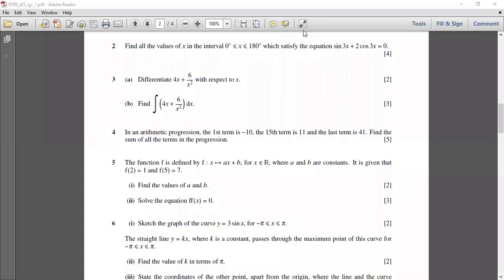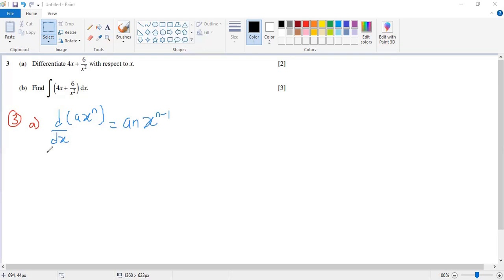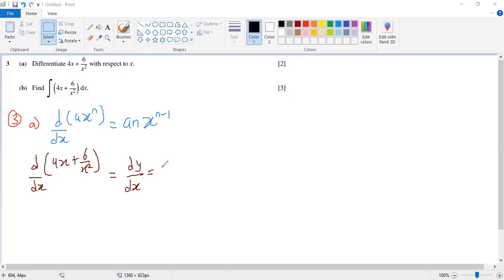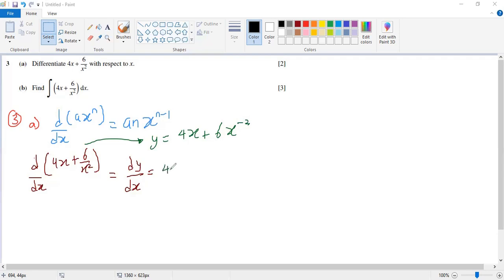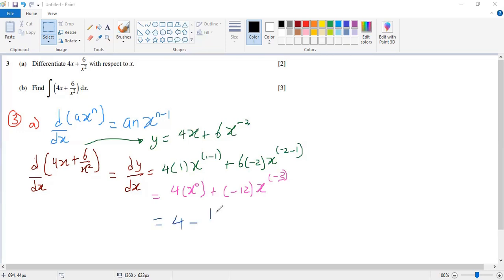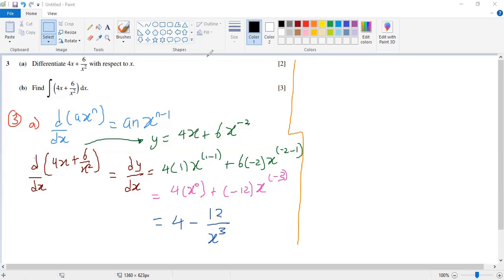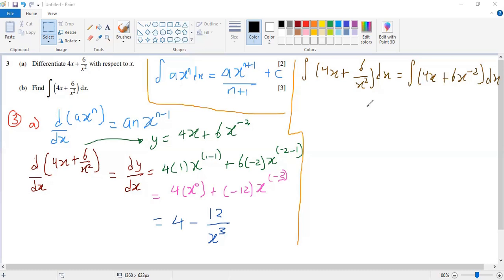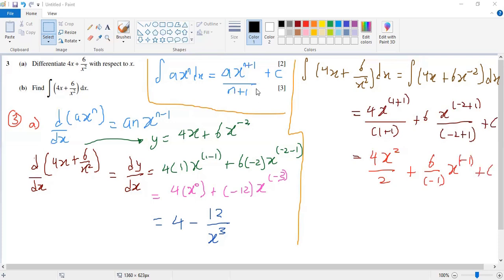Q3 Math A Levels 9709 s03 qp 1 CIE by Jon 021021